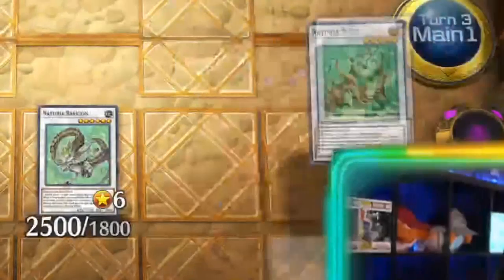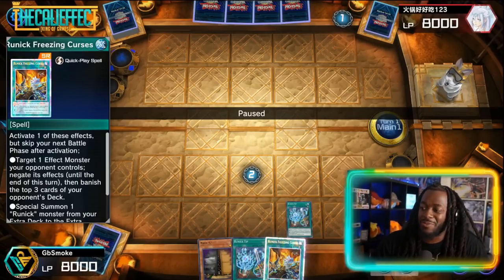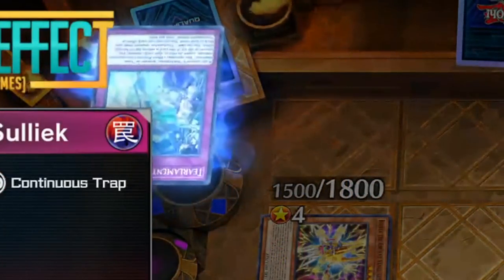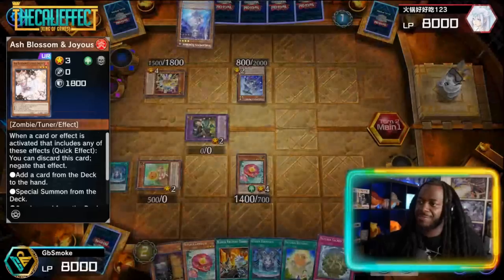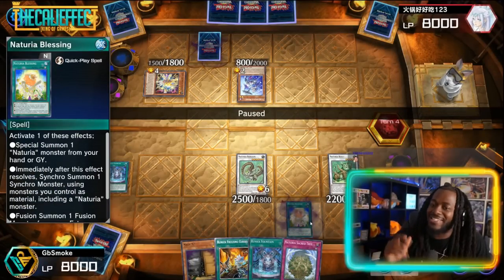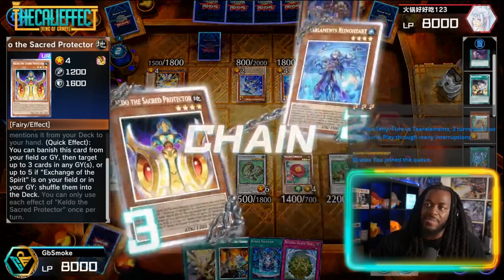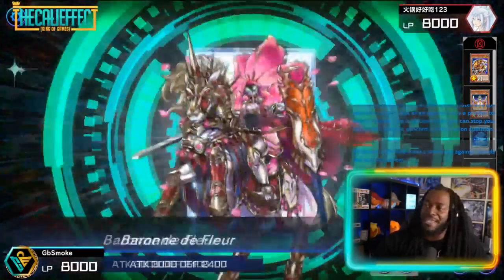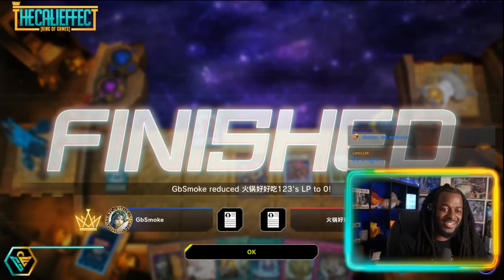Naturia is so underrated in Master Duel right now...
✅ Title: (the type of game it is: High Tier, Bronze League, Coaching, Guess the Rank, etc)

✅ When submitting your replay(s) give a brief description on your game. (Ex. Swordsoul vs Floowandereeze, Diamond 1, 6 turns, Master Duel Coaching, I would like to learn how to play this deck correctly)

✅ Be SURE to provide you Master Duel name as well as add this account 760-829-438 & a Screenshot of your decklist!!

✅ You can also catch us on Stream! Mon/Tues/Thurs/Fri 12pm PST on Twitch!